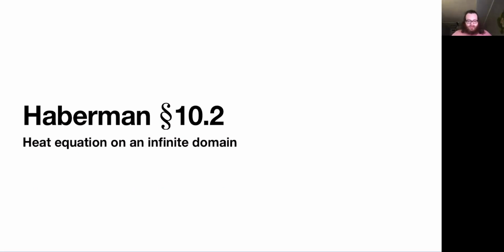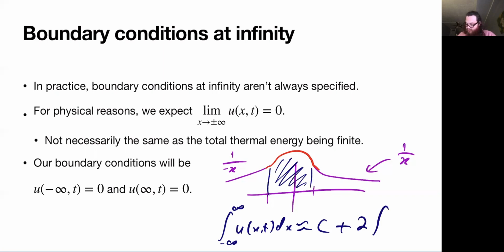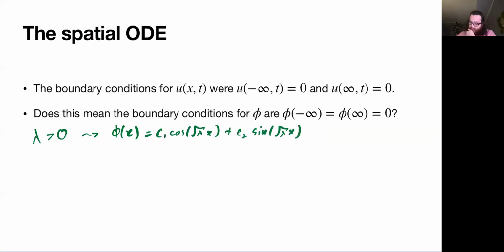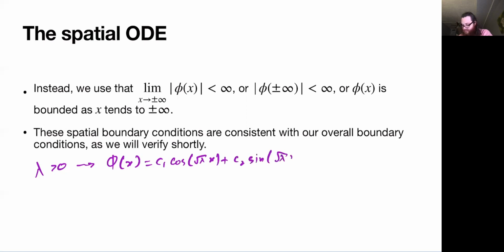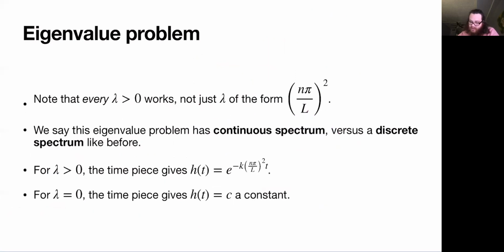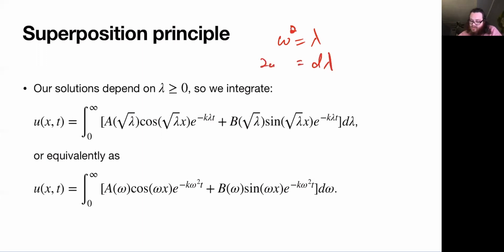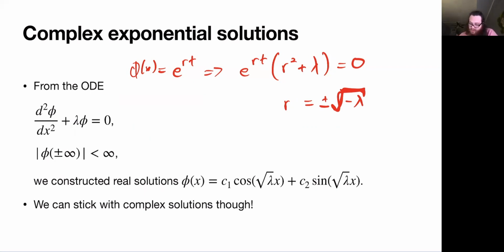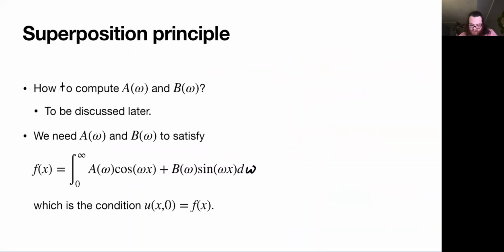Haberman 10.2 - Heat equation on infinite domains